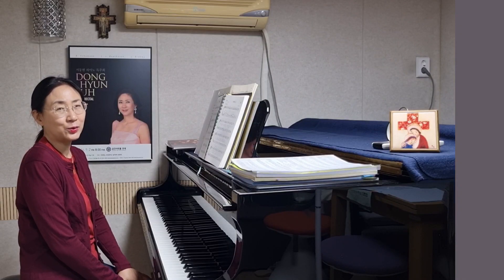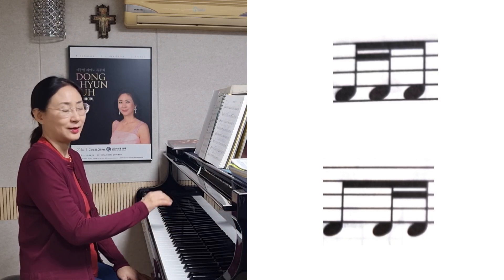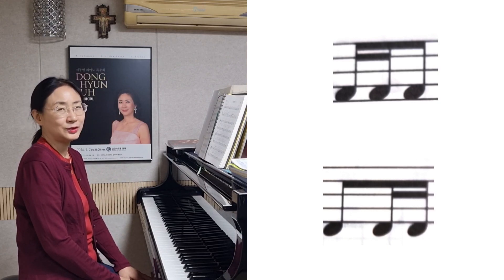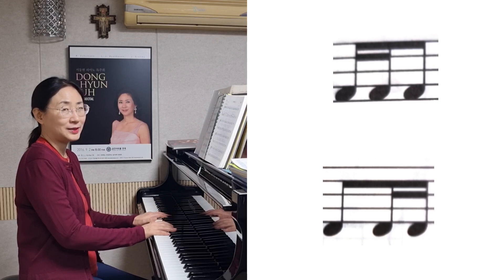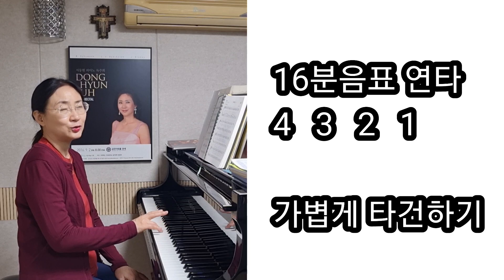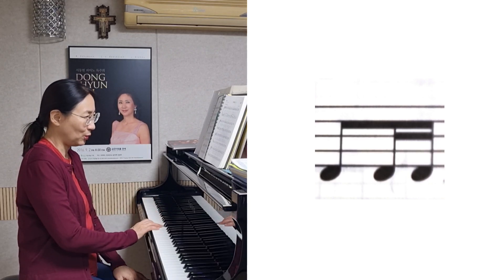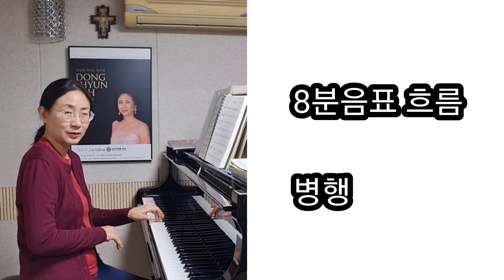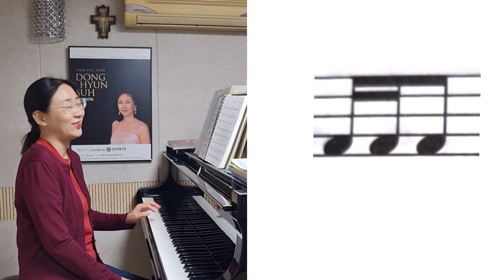51번 열두 제자 🎈가톨릭 어린이 성가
"가톨릭 어린이 성가" (발행 2021년 2월 26일)책으로 반주를 익히는데 도움이 되고자 연주하였습니다.~~^^
어린이 성가를 통해 전례의 풍성한 은총과 즐거운 신앙생활을 만들어 갈 수 있기를 기원합니다 💒 👭